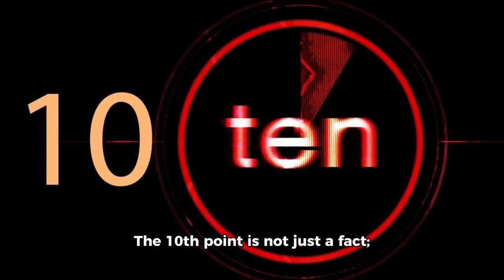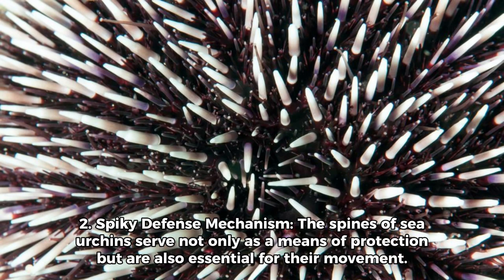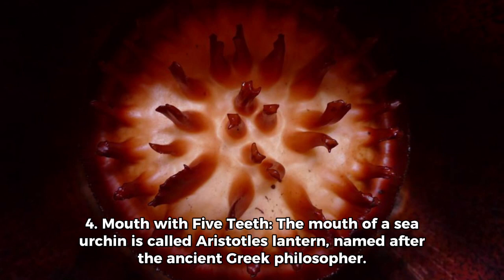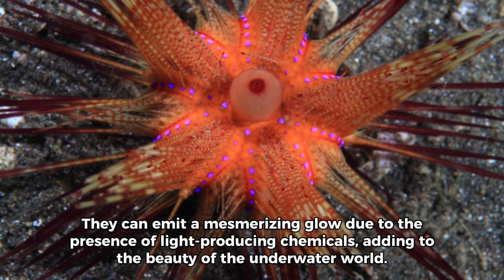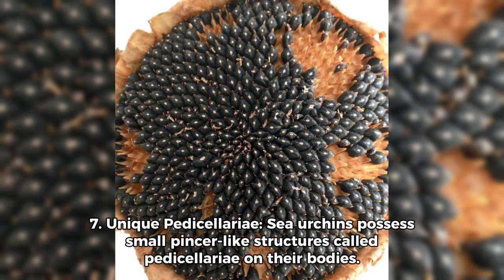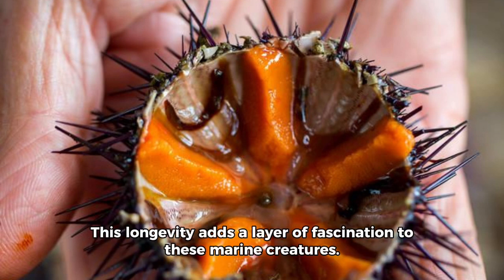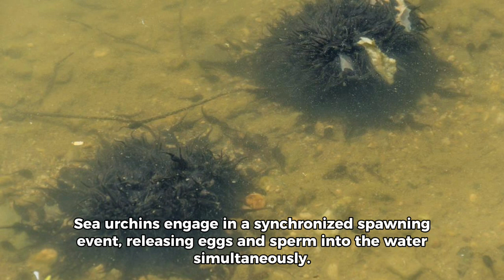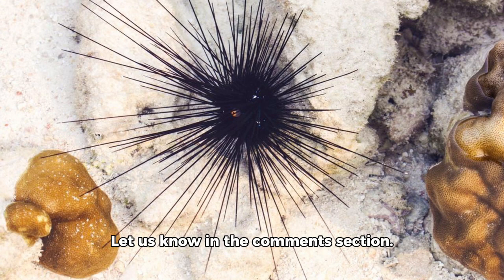The Sea Urchin | Top 10 beautiful facts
Experience the sheer beauty of nature with our short film on the Sea Urchin. Discover the top 10 outstanding and breathtaking facts in this quick 3-minute story!